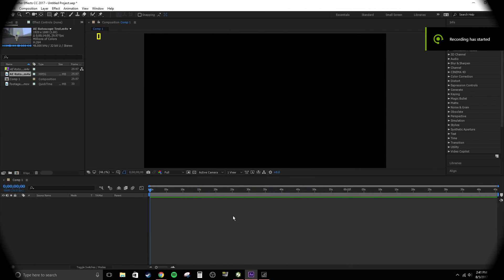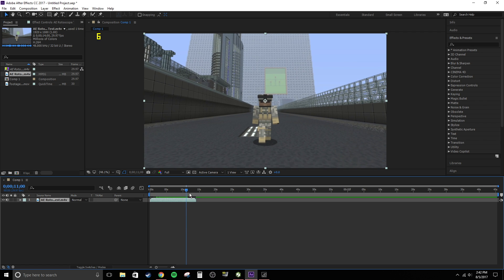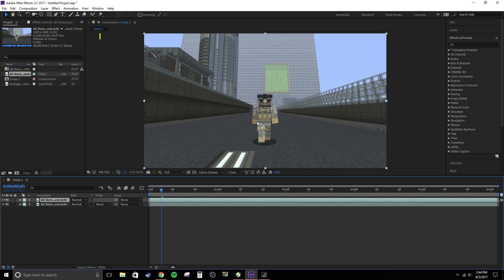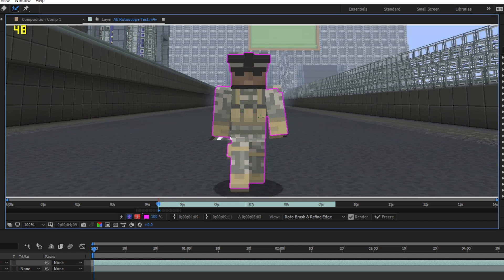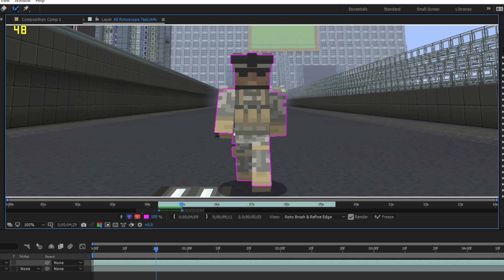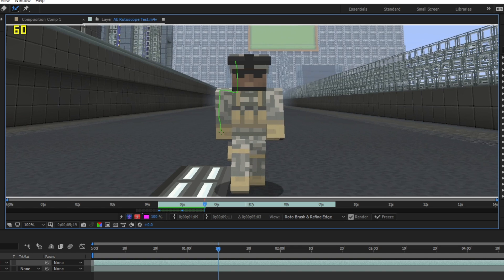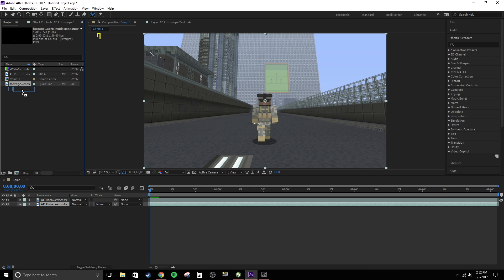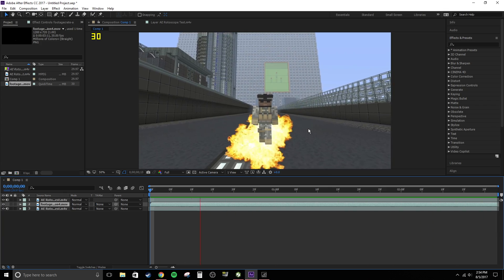After Effects CC 2017 Rotoscoping Tutorial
In this video I teach you how to rotoscope in After Effects 2017.